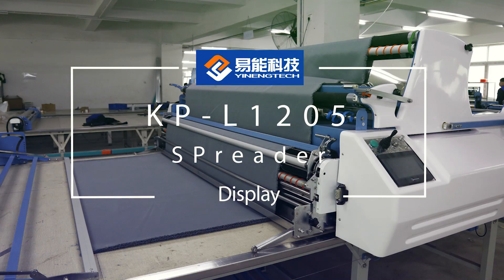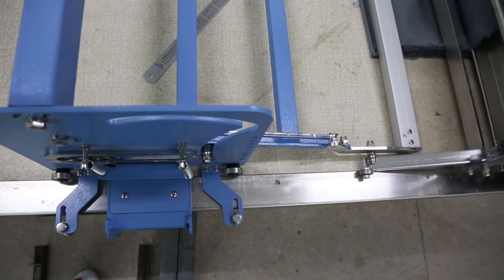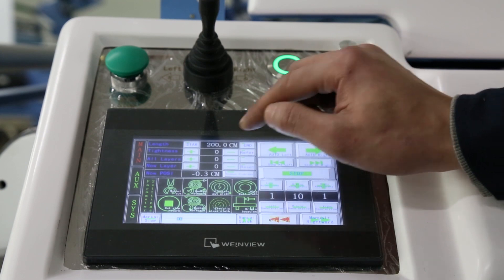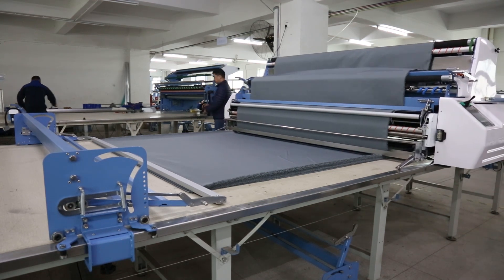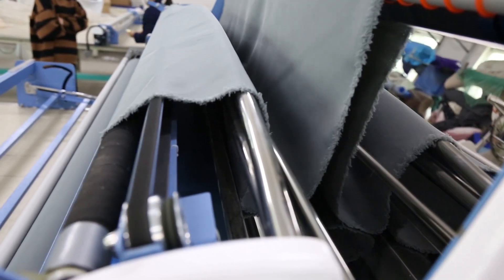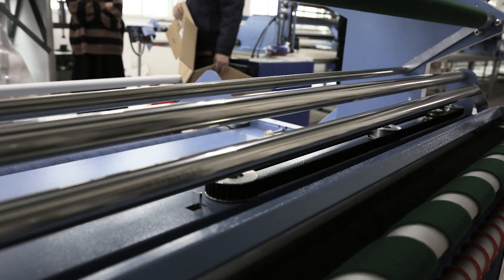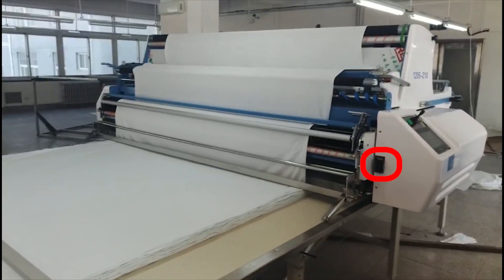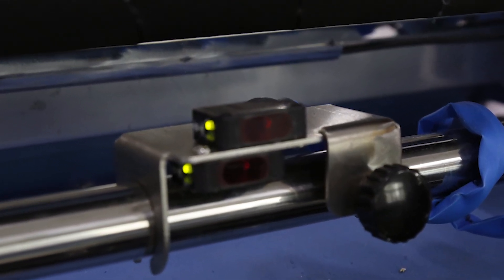YINENG spreader video with english